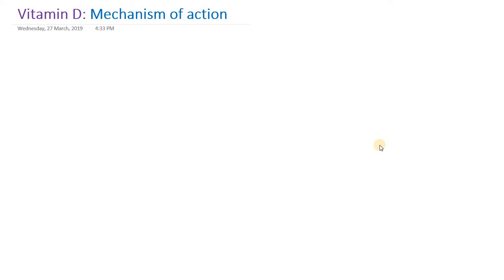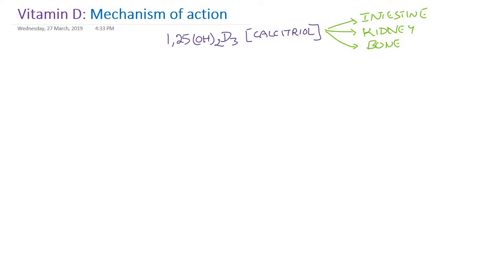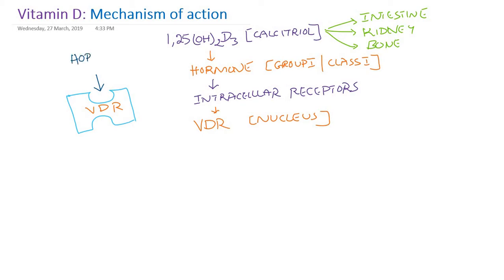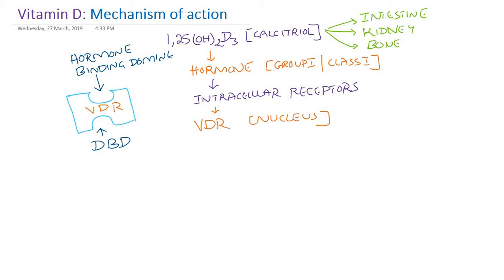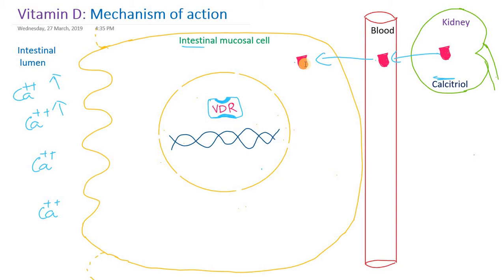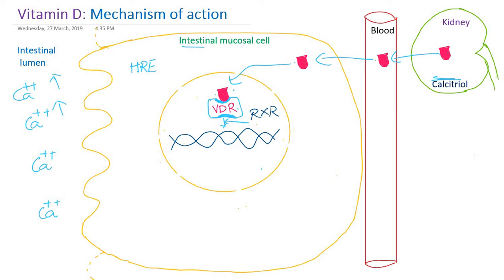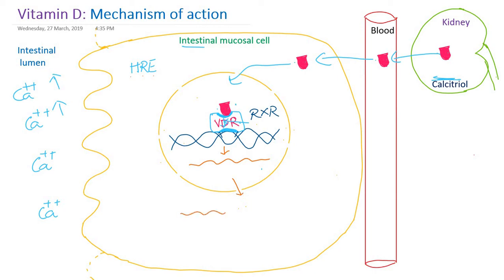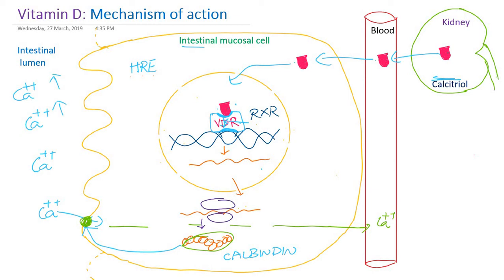Mechanism of action of vitamin D: Cholecalciferol: calcitriol: sunshine vitamin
Vitamin D: Mechanism of action

DrVijayaMarakala Biochemistry vitaminD cholecalciferol usmle biochemistry vijaya marakala video lecture tutorial usmle step 1 marakala biochemistry vdr rxr dr vijaya marakala